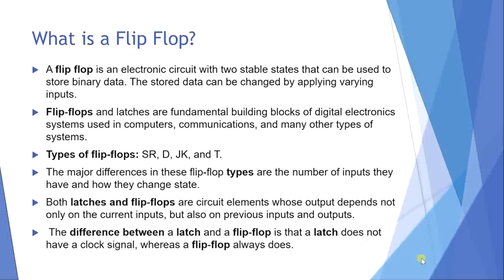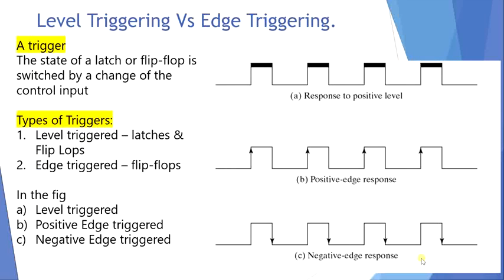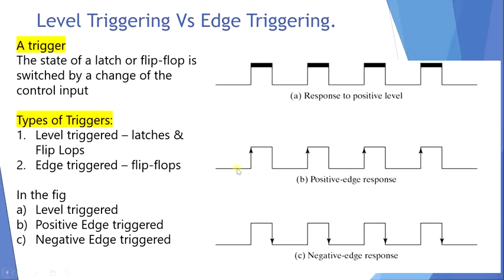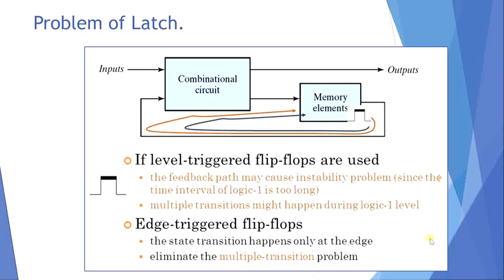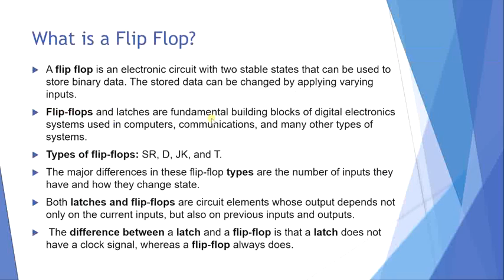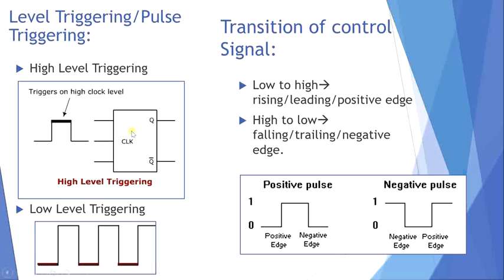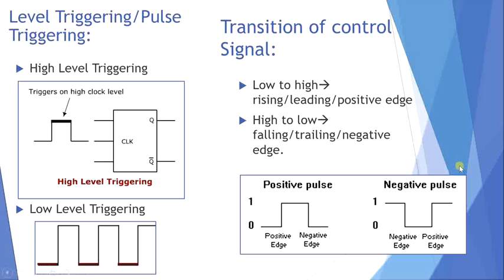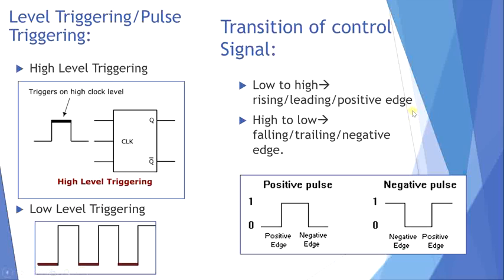Flip Flops and Types of Triggering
The tutorial discusses the following:
Defines a flip flop
Differentiates Flip and Latch
Explain the problem with the Latch
Types of Triggering
Level Triggering, Pulse Triggering, Edge Triggering (Positive and Negative)